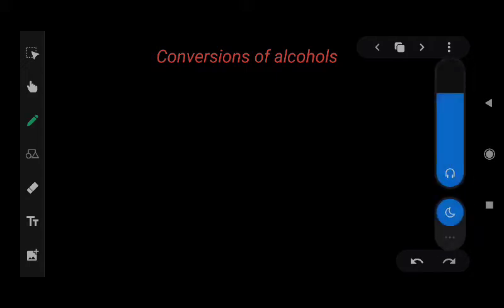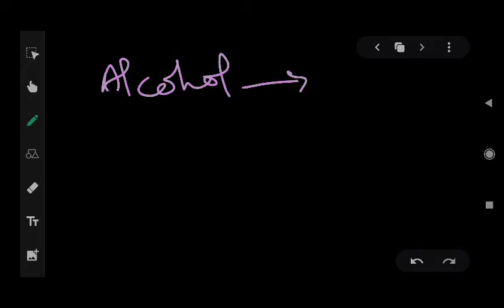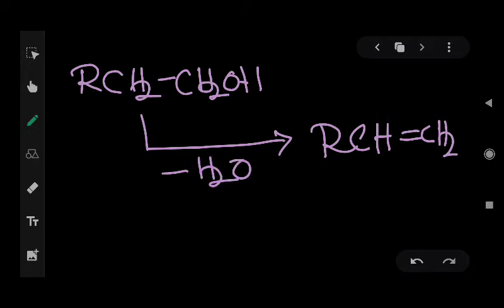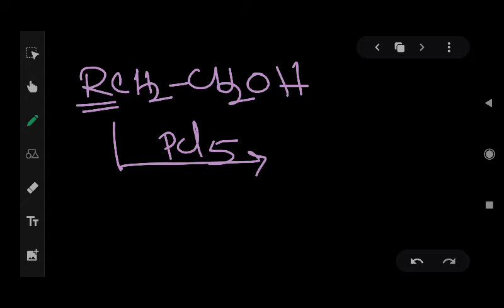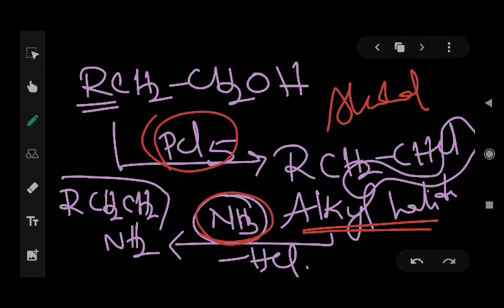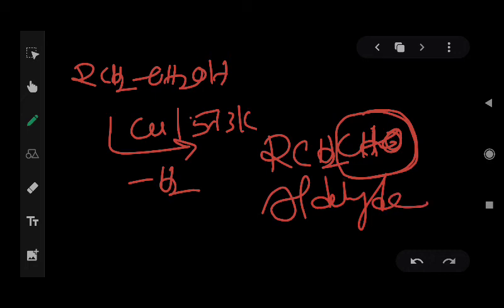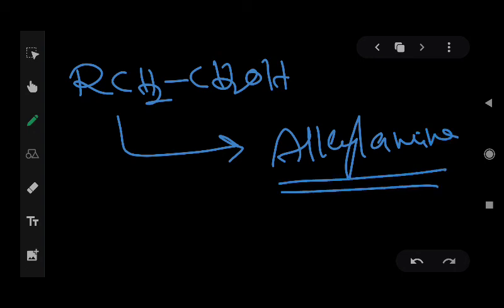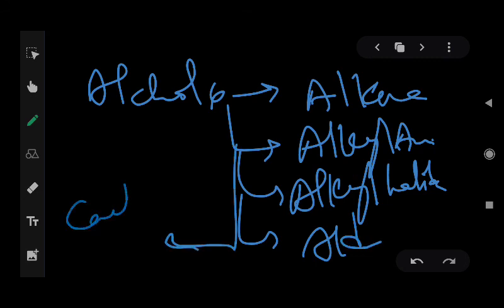conversions of alcohols 🙏🙏🙏